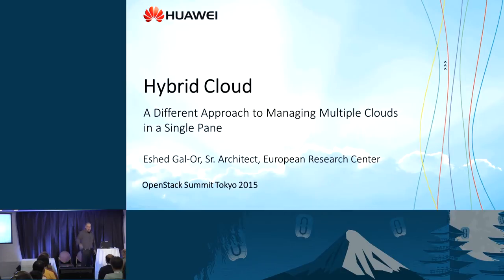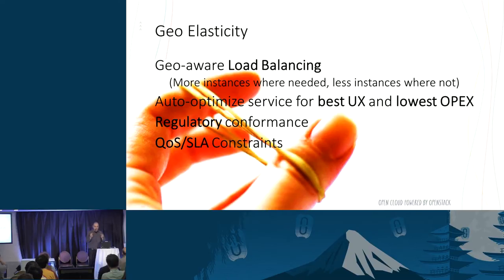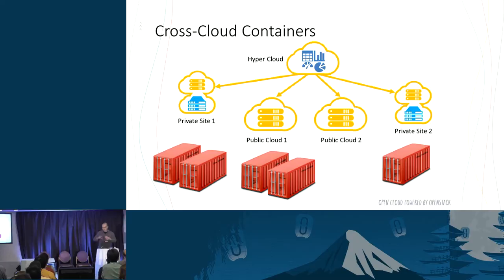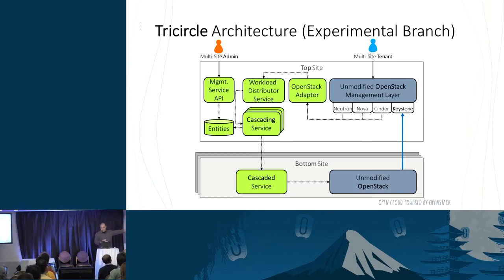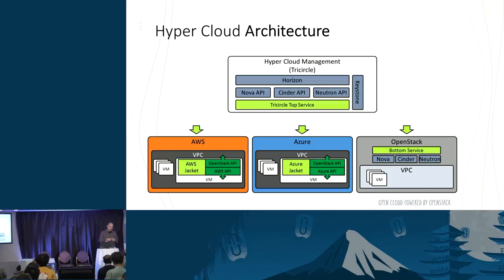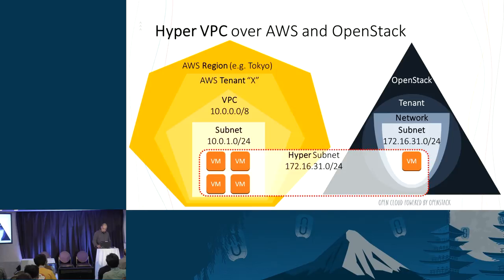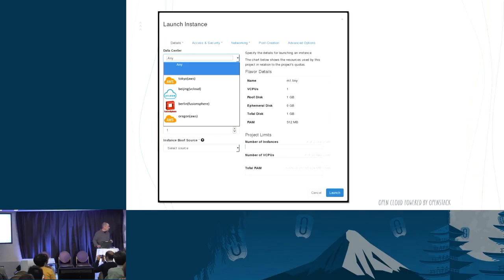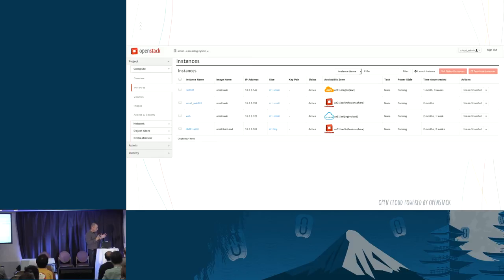Hybrid Cloud - A Different Approach to Managing Multiple Clouds in a Single Pane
The term hybrid cloud is often used to describe a "cloud burst" scenario &ndash; extending the organic datacenter to the cloud, either by moving specific applications/workloads that are suitable for cloud offloading, or by using more advanced solutions that provide additional resource capacity from the public cloud provider.

In this session, we will present a different approach to managing a "hyper cloud" &ndash; a cloud over clouds that is completely OpenStack-based, centrally managed, does n